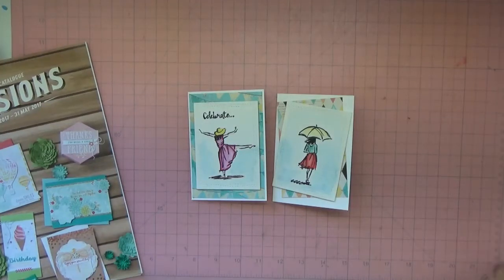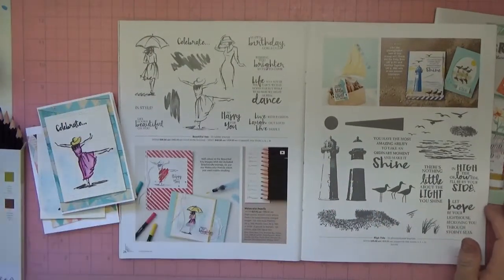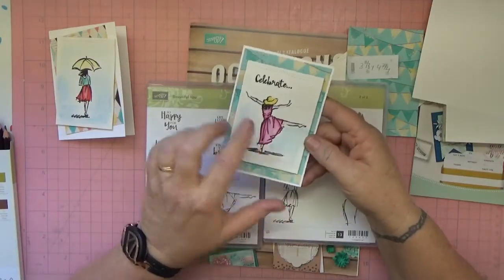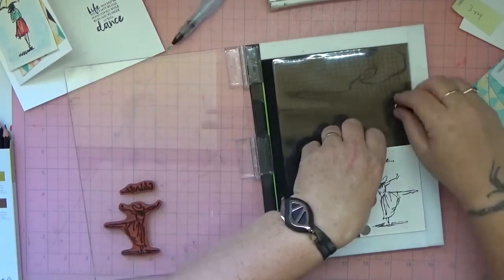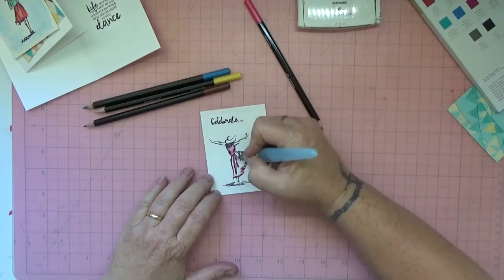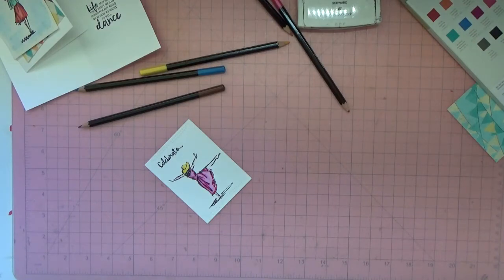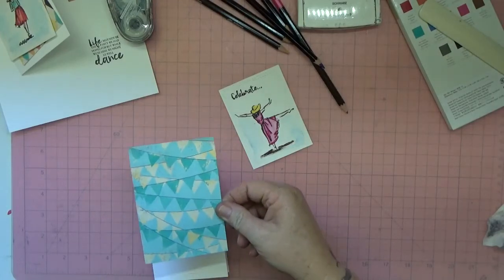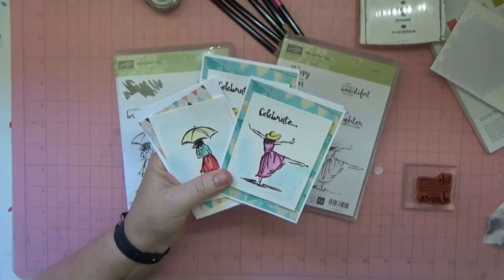beautiful you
Gorgeous Watercolour cards using the new Beautiful You stamp set from the Occasions Catalogue